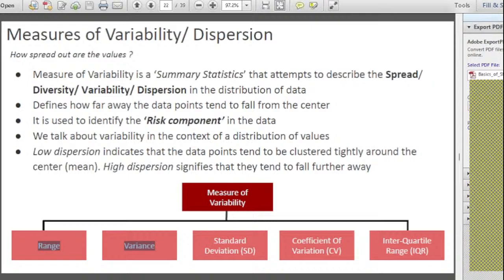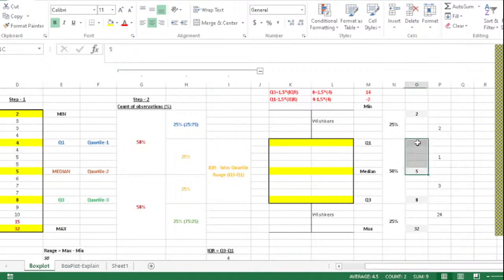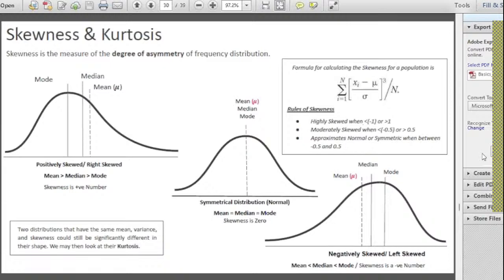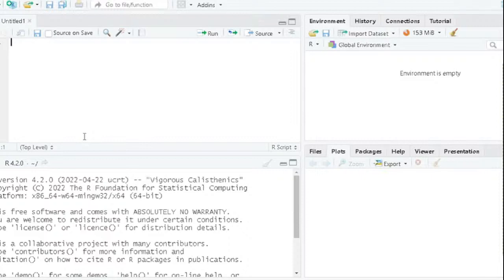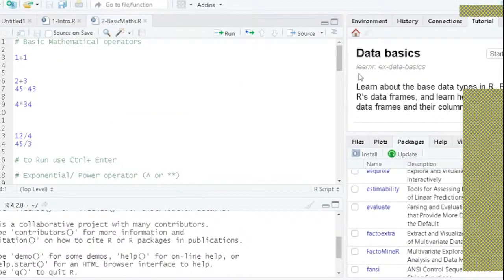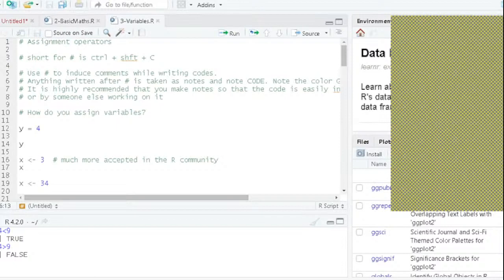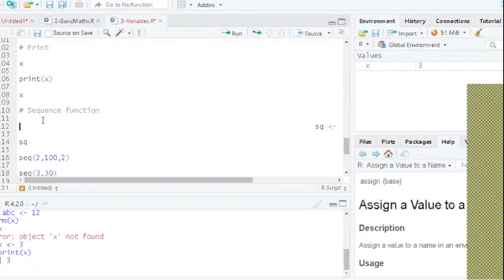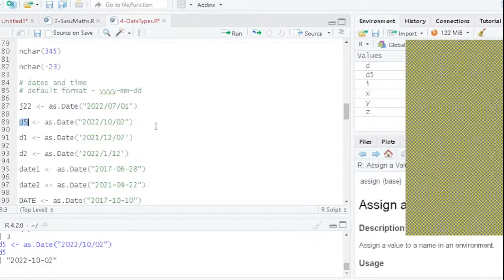data_science_with_r_programming_-20221005_1400-1_1664997910